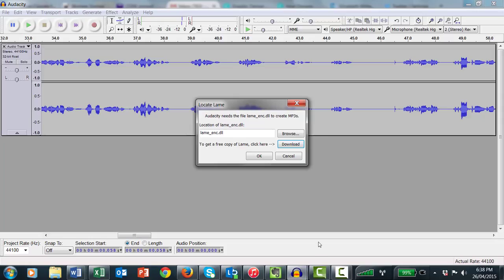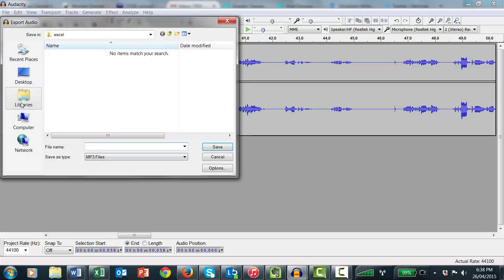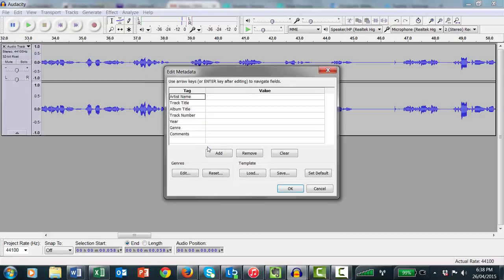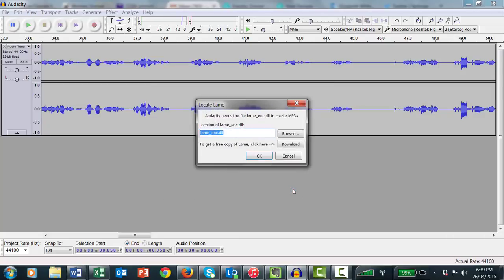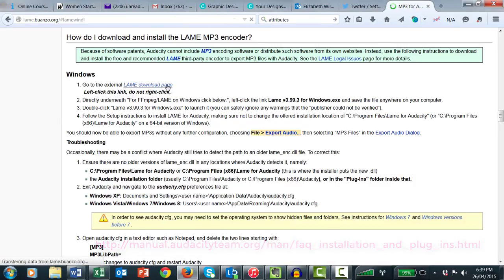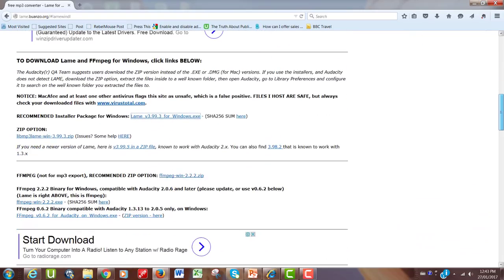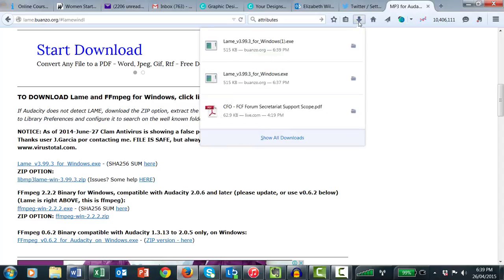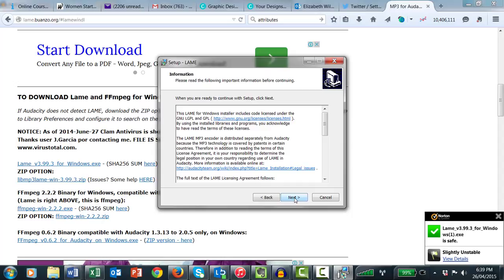Audacity and mp3 audio files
How to install the additional program to creat MP3 files from Audacity audio recordings.
Current as at January 2017.
Audacity is a free open source audio recording but it does not come with the capacity to export to MP3 file format without installing an additional program.  This short video explains how to install the additional program.
Instructions assume that Audacity is already installed on your computer and a recording has already been saved.